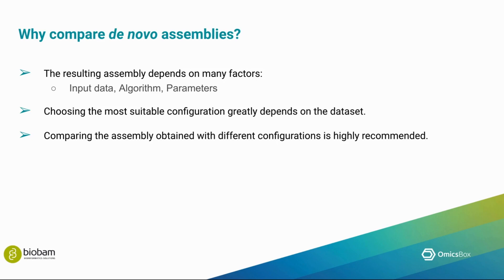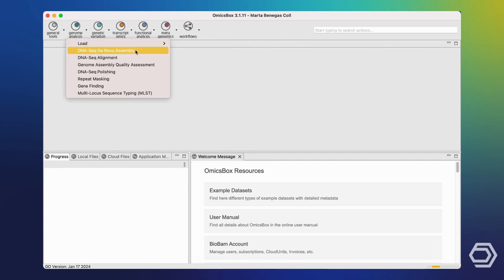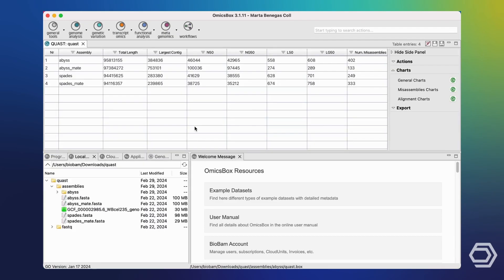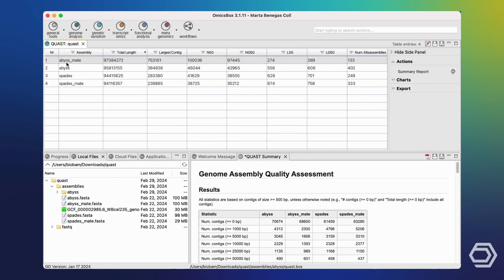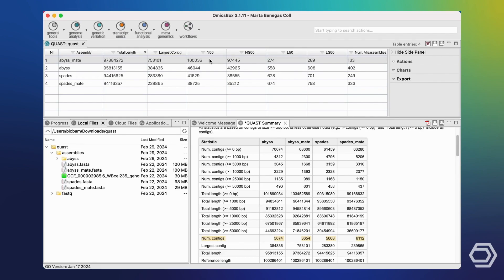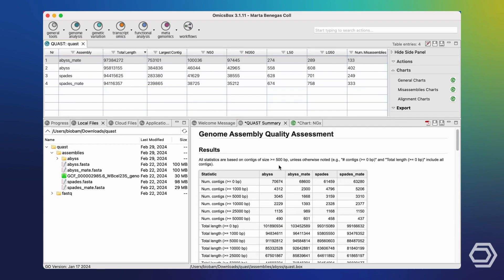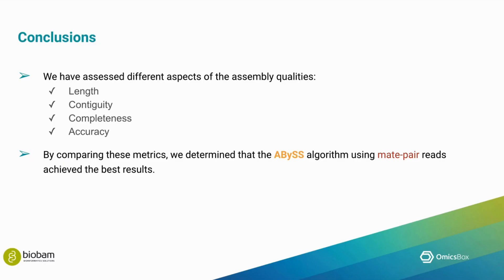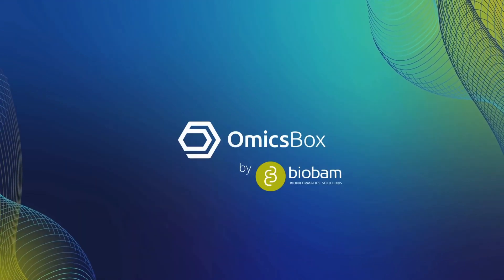Quality Assessment and comparison of de novo genome assemblies using QUAST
In this video tutorial, we will show how QUAST can be used to compare and assess the quality of different assembly strategies using OmicsBox.

0:00 - Intro
0:20 - Why Compare de novo assemblies
1:44 - OmicsBox Tutorial
1:59 - Run DNA-Seq de novo Assembly
2:15 - Run QUAST
3:46 - QUAST Output
4:25 - Comparing Assemblies' Length and Fragmentation
6:16 - Comparing Assemblies' Contiguity
8:56 - Comparing Assemblies' Completeness
10:04 - Comparing Assemblies' Accuracy
11:33 - Conclusions